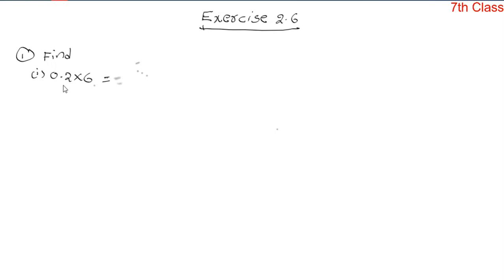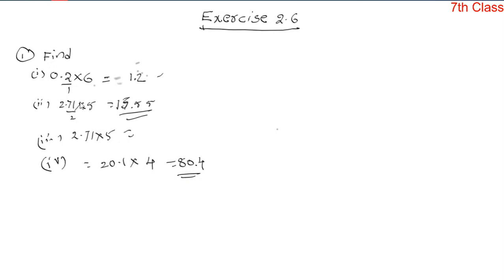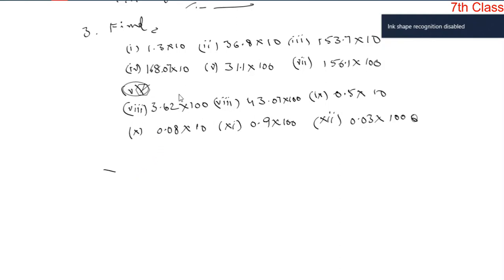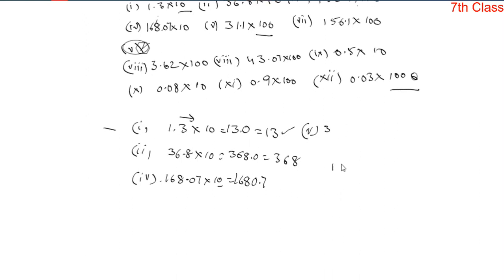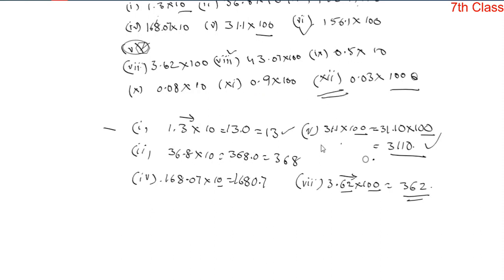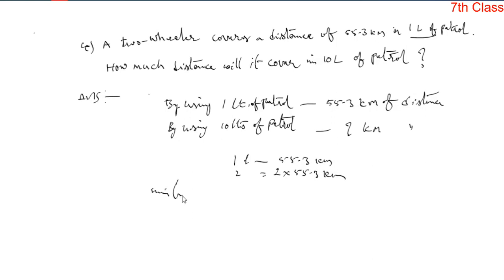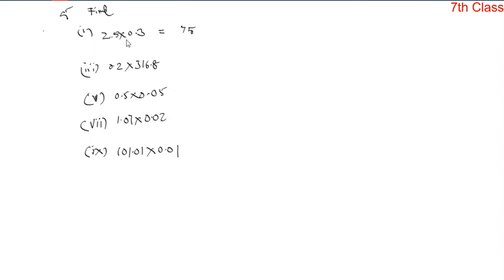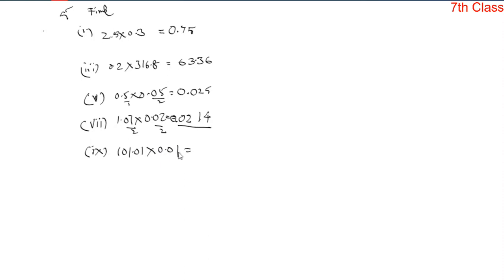7th Mathematics 2 16